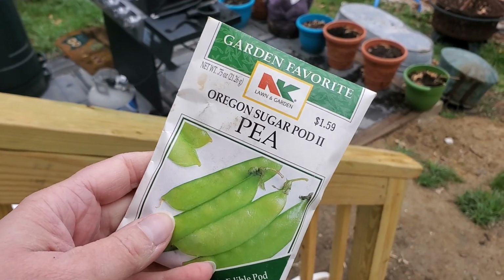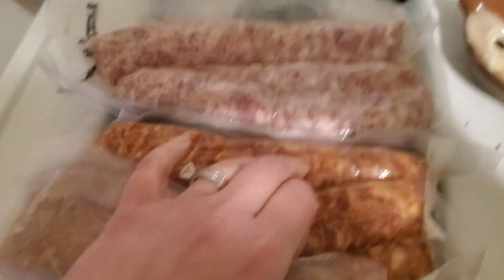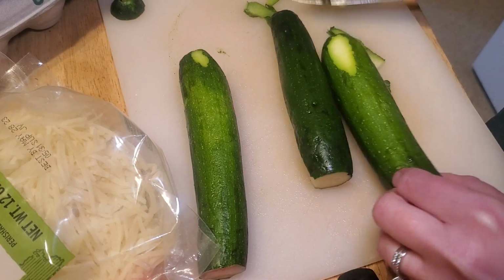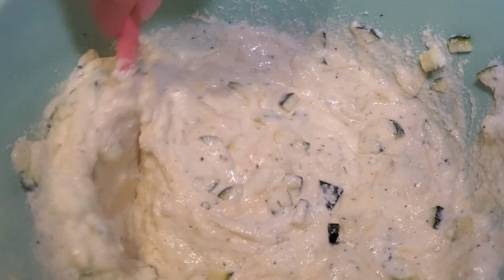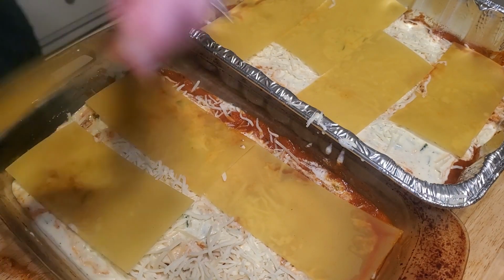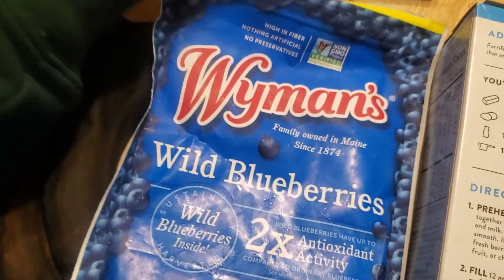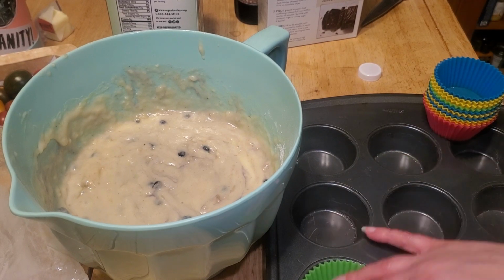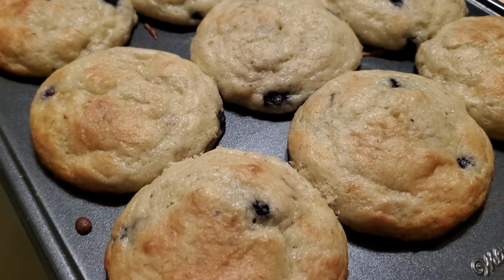A Little Bit Of Everything | Gardening | Meal Prep| April 17th-18th | Pantry and Freezer Challenge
See what we ate and meal prepped during 2 days of a pantry, fridge, and freezer challenge... plus a little time spent in the garden!